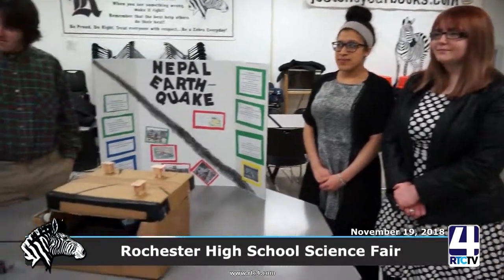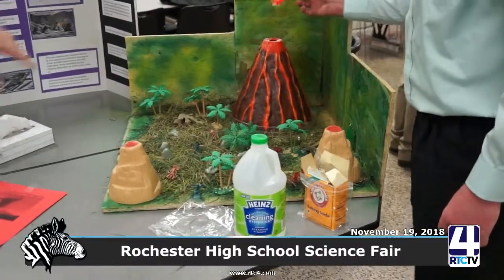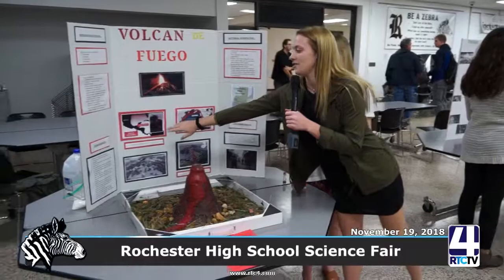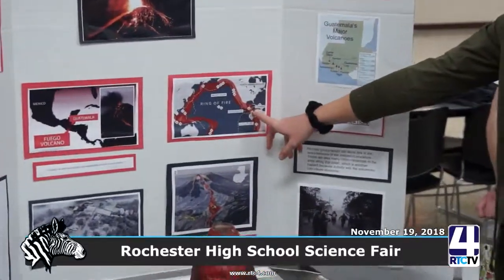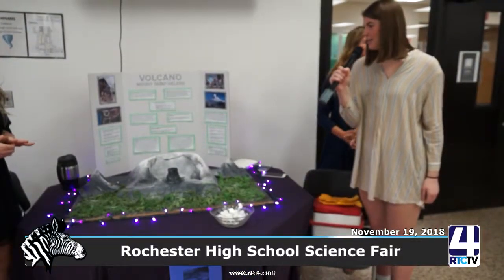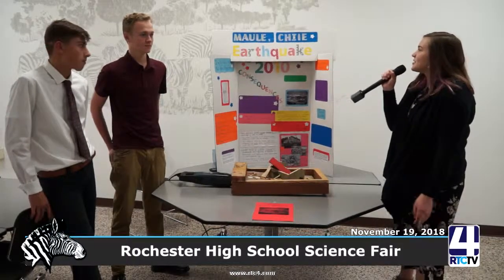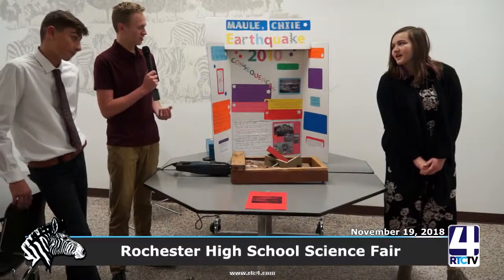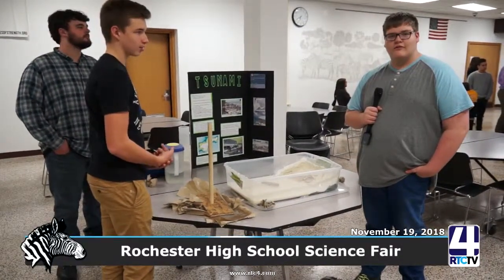Rochester High School 2018 Science Fair - 11-19-18